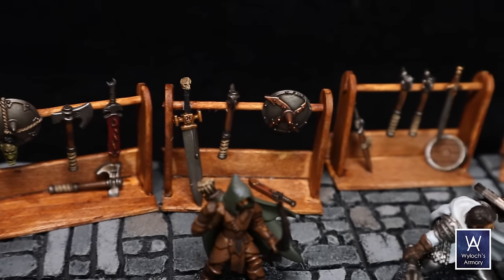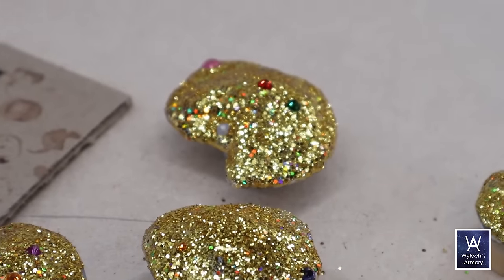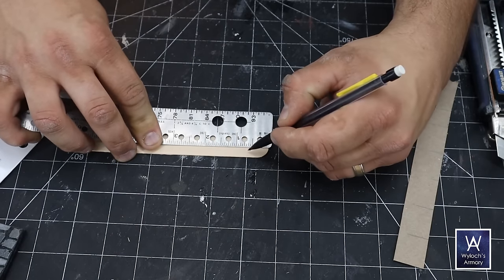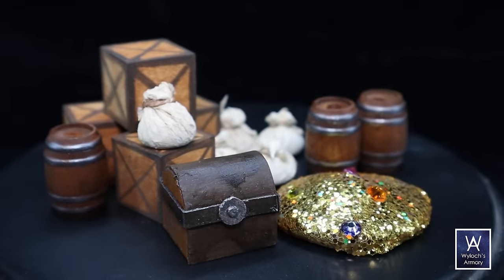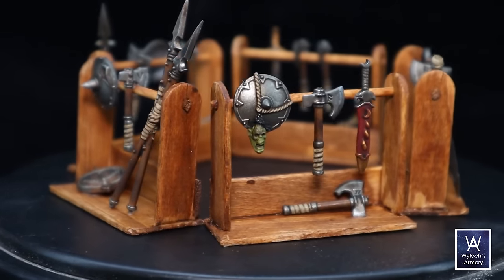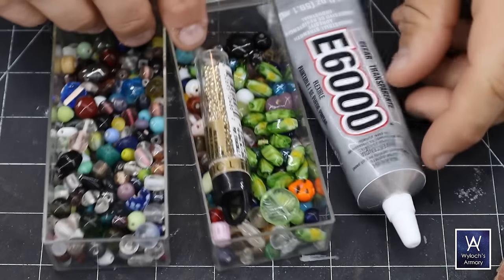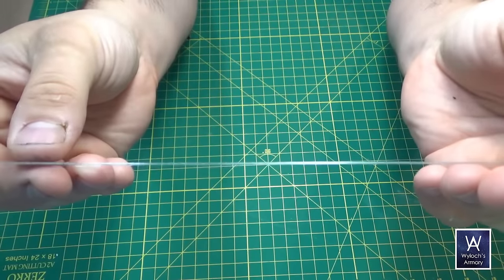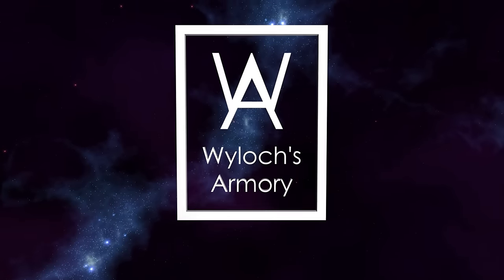Treasure and Loot! 💎 DIY Crafting Essentials for dungeonsanddragons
0:25 Music Credits
0:41 Treasure Piles
2:25 Sacks
3:40 Barrels
4:04 Crates
4:28 Chest
6:58 Weapon Racks
9:33 Staff Rack
11:32 Potions
12:06 Scrolls
12:31 Display Case
14:33 Grand Tour